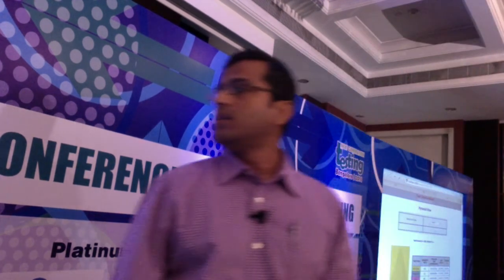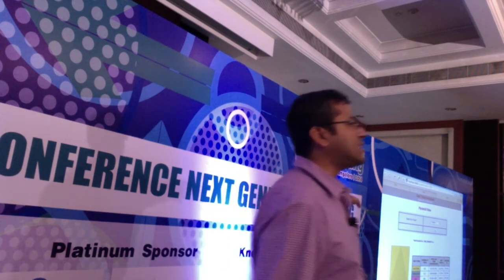To Deploy or Not to Deploy - Decide Using TTA's Trend & Failure Analyzer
Talk and demo given in Unicom's World Conference on Next Generation Testing, on 18th July 2014 in Bangalore